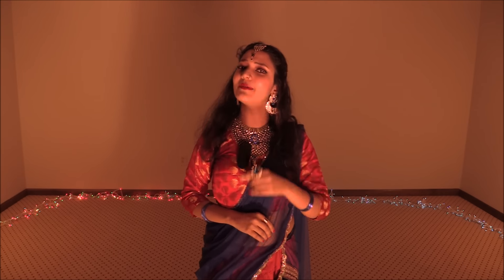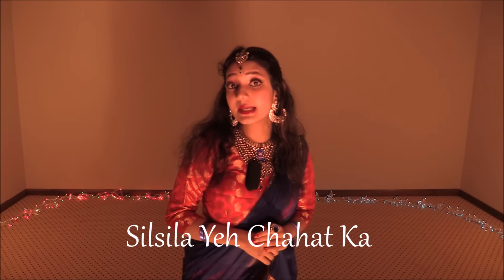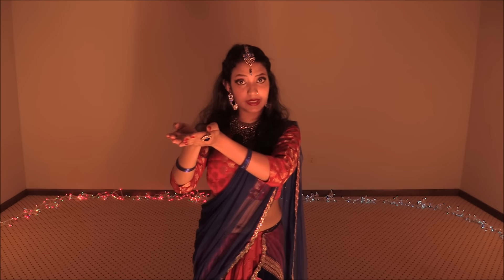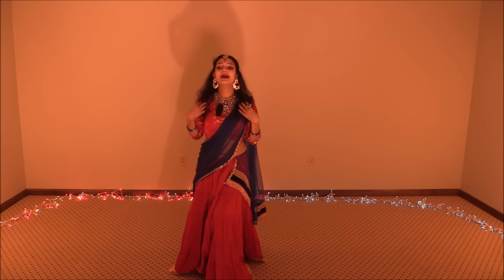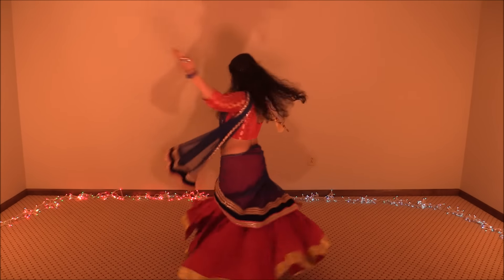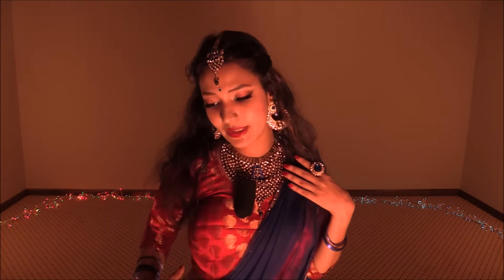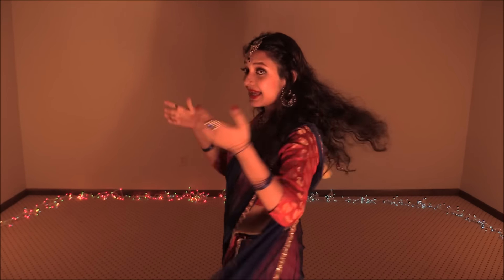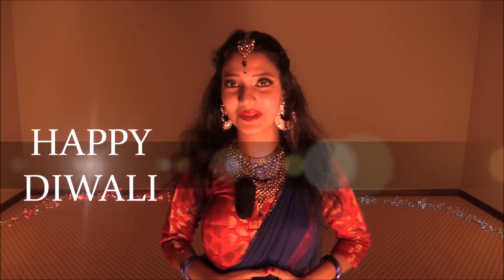How to Dress for Diwali Dance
Here is the tutorial on how to dress for the Diwali dance Jalte Diye. Sagnika Dance School presents another tutorial. Dress for Diwali and rock the dance floor. Do watch the tutorial on how to dance for Jalte Diye and the dance Jalte Diye on this channel.